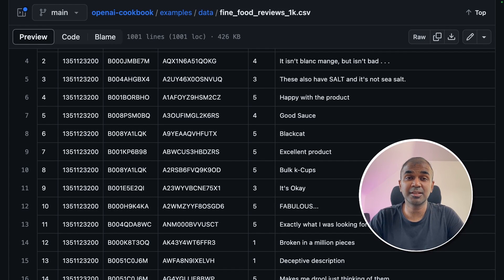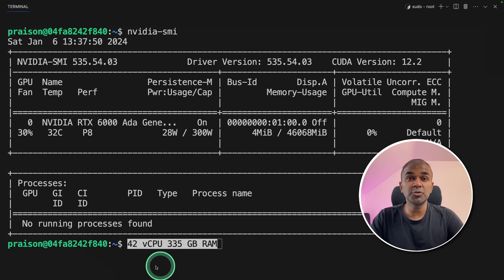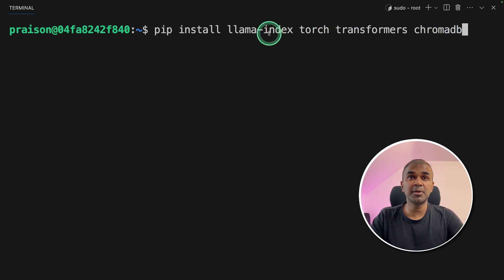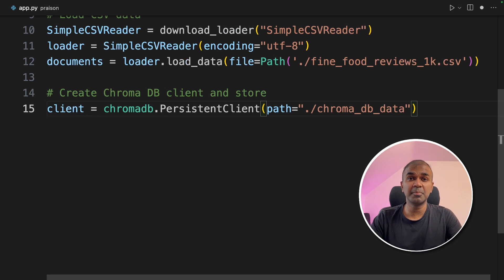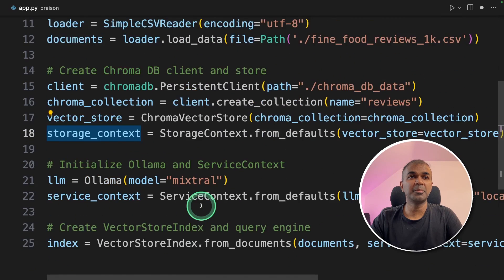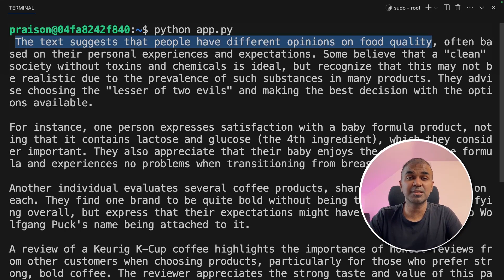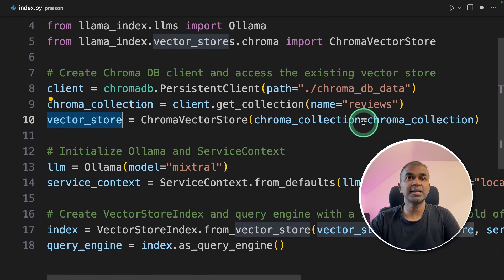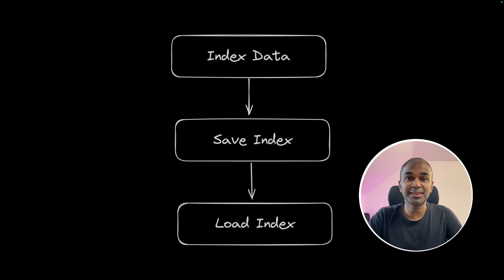Mixtral 8x7B RAG Tutorial with Use case: Analyse Reviews Easily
🚀 In this video, I'm thrilled to guide you through creating a RAG application to analyze thousands of food product reviews. Using the cutting-edge Mistral 8x7B model, Olama Index, and Chroma DB, we'll dive deep into understanding customer perceptions of food quality.

🌟 What You'll Learn:
How to use the Mistral 8x7B model and Chroma DB to build a review analysis application.
Steps to install and run Olama and Mixl on Linux.
Detailed coding walkthrough for creating and querying your data using Chroma DB.
Insightful analysis of real-world food product reviews using AI models.

💻 Tech Specs Used:
NVIDIA RTX 6000 Graphic Card

✨ Timestamps:
0:00 - Introduction to RAG Applications & AI Review Analysis
0:27 - Setting Up the Environment and Installing Necessary Packages
1:59 - Coding the Application: Importing Modules & Loading Data
3:18 - Processing and Storing Reviews in Chroma DB
4:13 - Running the Code & Analyzing the Results
5:07 - Creating and Querying the Indexed Data